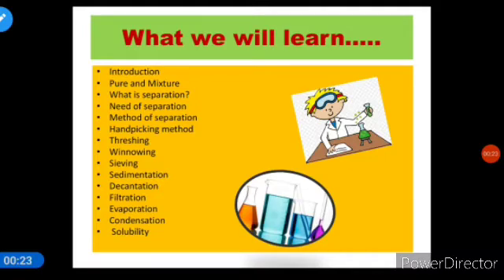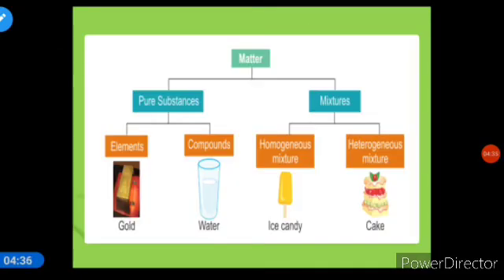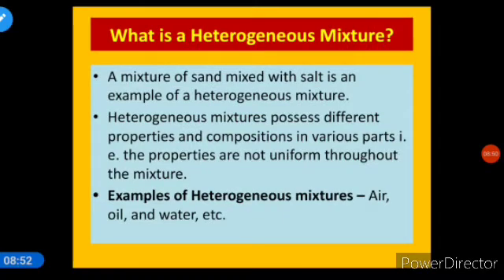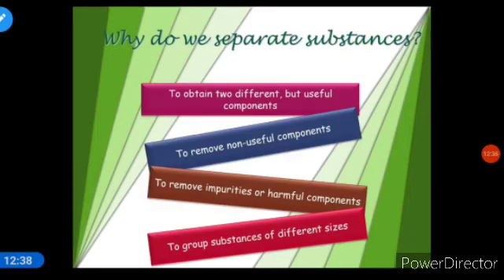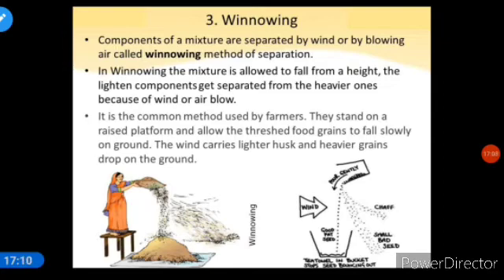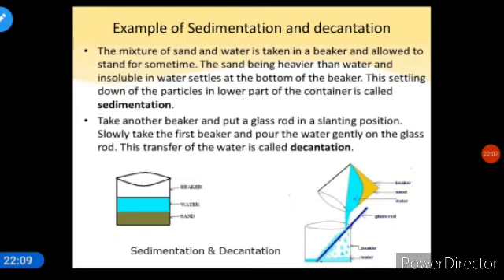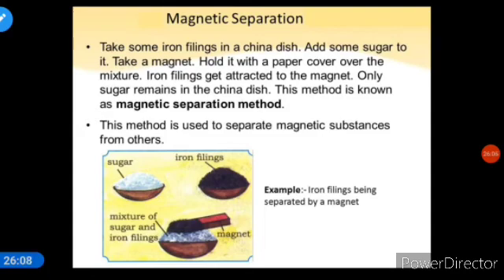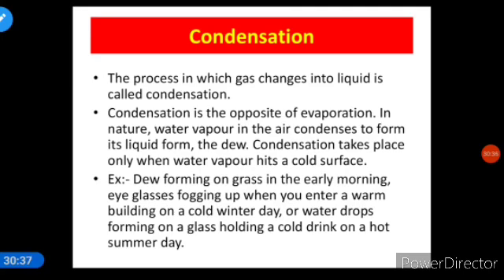Class 6 Science Separate of Substances Part 1